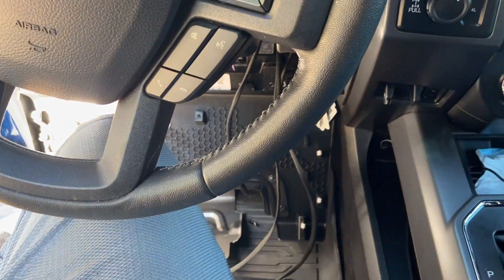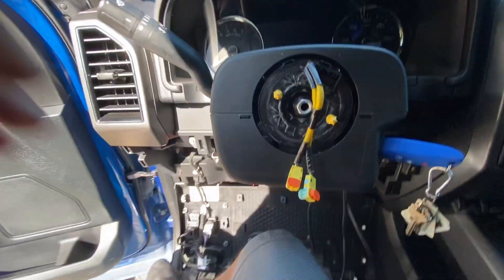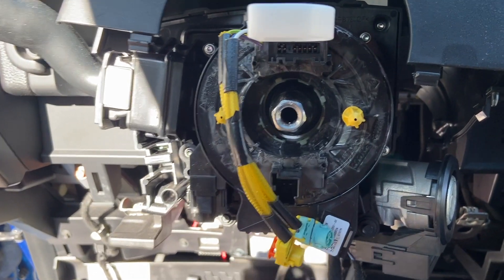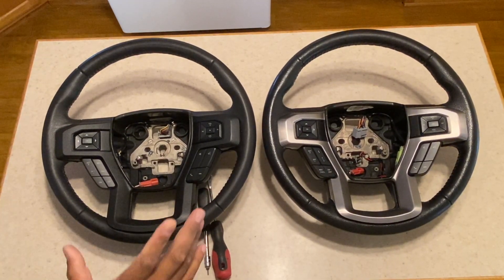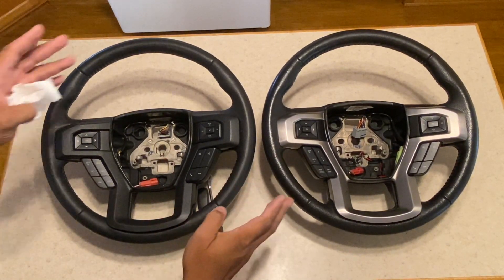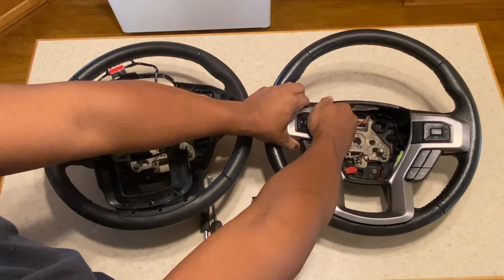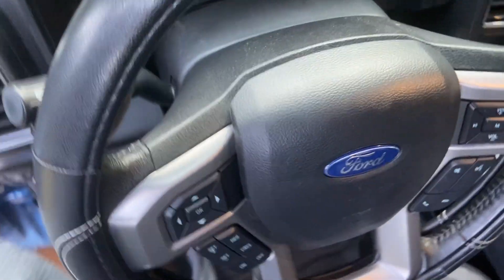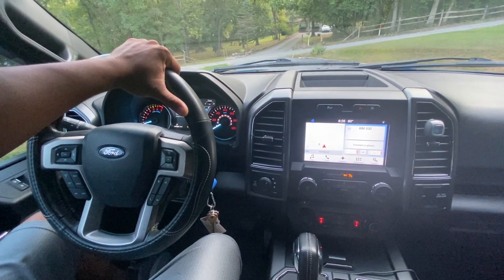2018 F150 HEATED STEERING WHEEL UPGRADE DIY MAKING THE HARNESS P 2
The install was easy. Here are the ForScan changes. I also tapped into Fues number 36.

Forscan Programming
FCIM:
7A7-01-02 XXX8 XXXX XXXX

HSWM:
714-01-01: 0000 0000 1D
Pick One:
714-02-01: 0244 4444 xx - Wheel Temperature = 68ºF - 2013/2014/2015 Fusion/MKZ Default
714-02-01: 024C 4C4C xx - Wheel Temperature = 76ºF
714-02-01: 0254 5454 xx - Wheel Temperature = 84ºF - Mondeo Default
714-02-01: 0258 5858 xx - Wheel Temperature = 88ºF
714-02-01: 025A 5A5A xx - Wheel Temperature = 90ºF
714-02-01: 025C 5C5C xx - Wheel Temperature = 92ºF - 2016/2017 Fusion Default
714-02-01: 025E 5A5E xx - Wheel Temperature = 94ºF
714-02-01: 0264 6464 xx - Wheel Temperature = 100ºF - 2016/2017 MKZ Default

APIM:
Pick one for On-Screen Control:
7D0-01-01: xxxx xxxx x4xx - Heated Steering Wheel Only
7D0-01-01: xxxx xxxx x7xx - Heated Steering Wheel and Seats
7D0-01-01: xxxx xxxx x6xx - Heated Steering Wheel and AC/Heated Seats

IPC:
Only change if vehicle is remote starter equipped and has IPC RS controls, will warm up wheel when remote started
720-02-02: xxxx xXxx - Add 4 to existing value
Examples: 9 to D, A to E, B to F